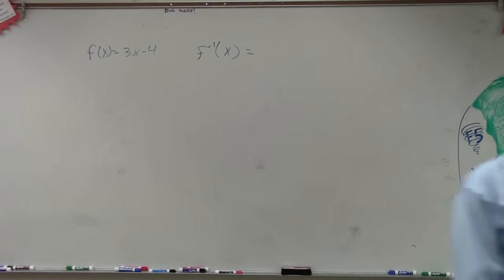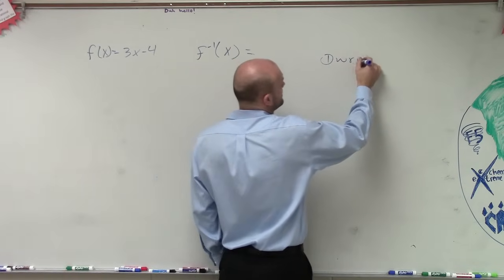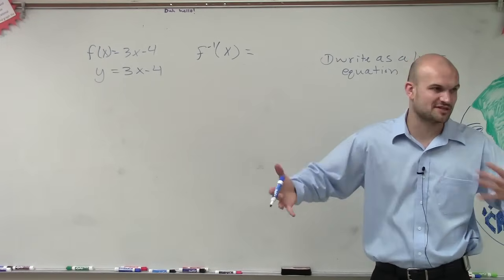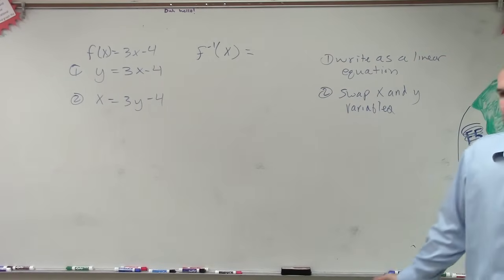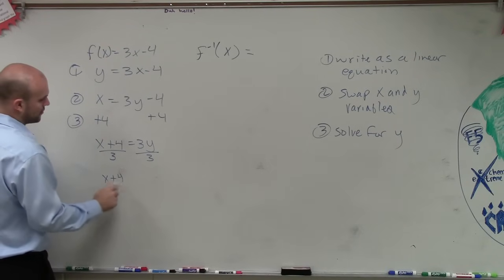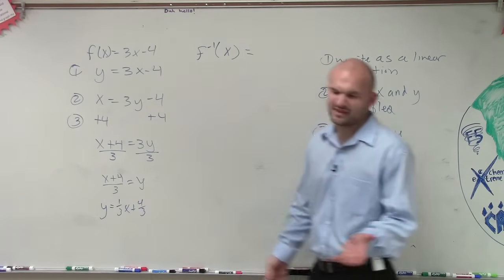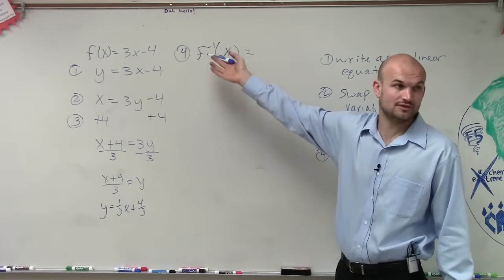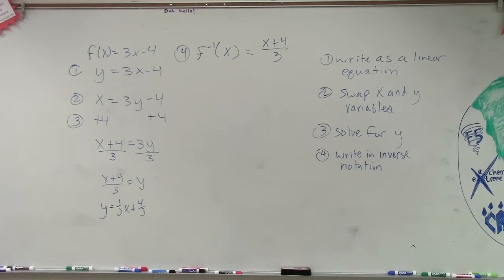Finding the inverse of a function